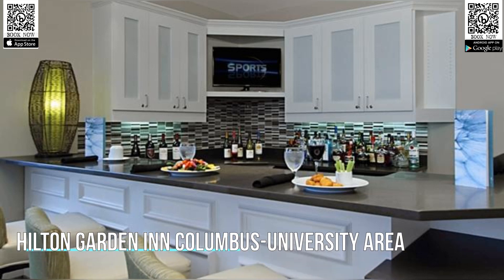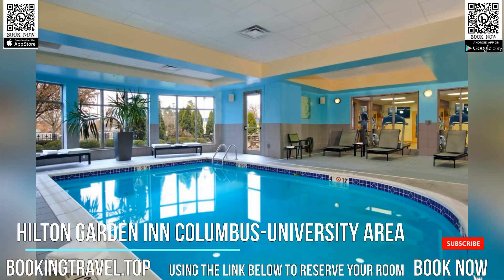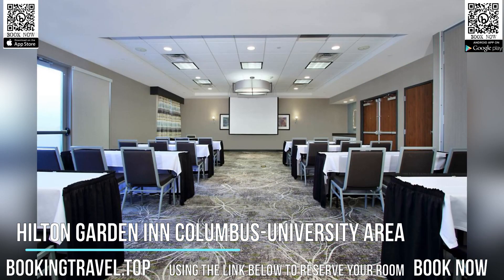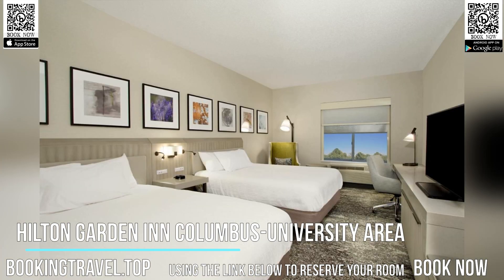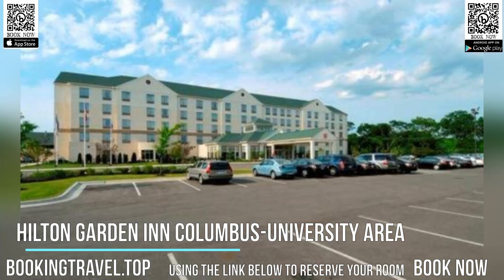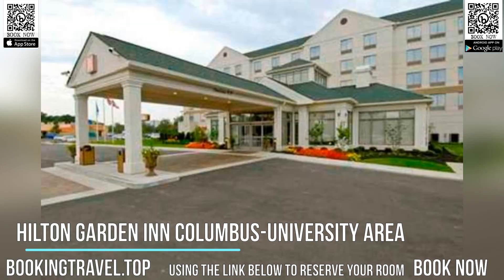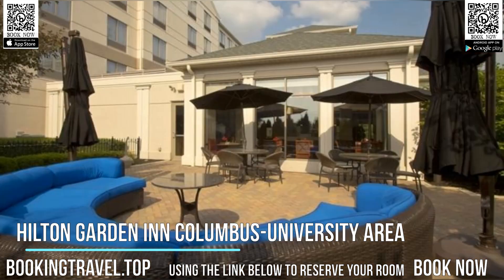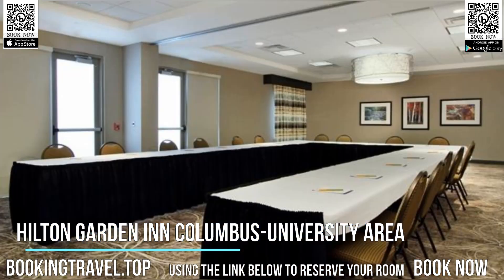Hilton Garden Inn Columbus University Area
Book now
This Columbus, Ohio hotel features comfortable guestrooms, furnished with many modern amenities, and is located only minutes from The Ohio State University as well as many other popular points of interest.

Area attractions, including the Greater Columbus Convention Center and the Ohio State Fairgrounds can be found only a short drive away from the Hilton Garden Inn Columbus-University Area. A number of restaurants and shopping centers are also located nearby.

Many modern conveniences, including free high-speed internet access and in-room flat-screen TVs, are standard at the Columbus-University Area Hilton Garden Inn. Guests can also enjoy breakfast at the on-site Great American Grill or snacks from the 24-hour convenience store.